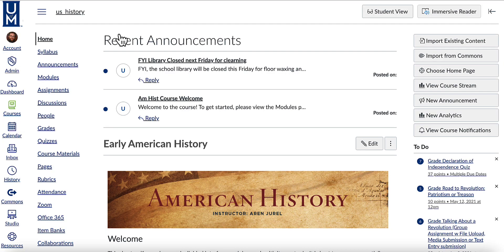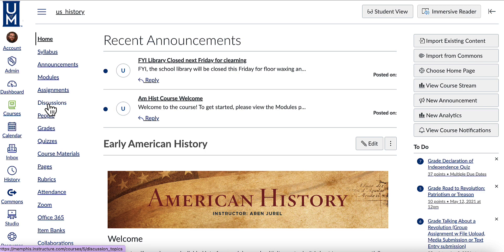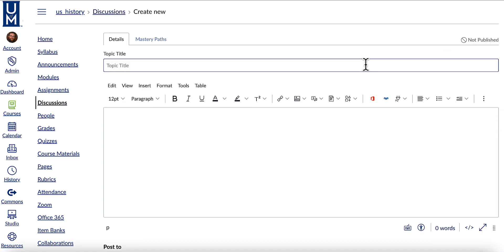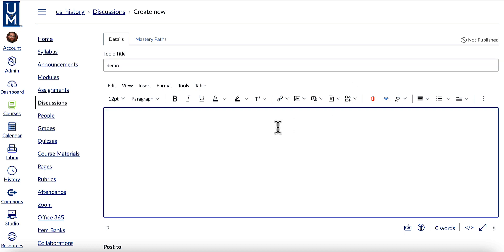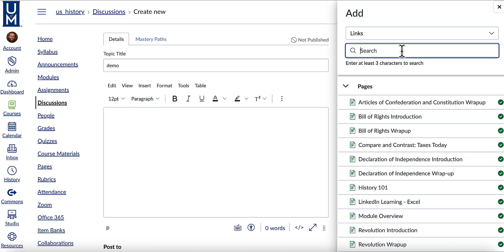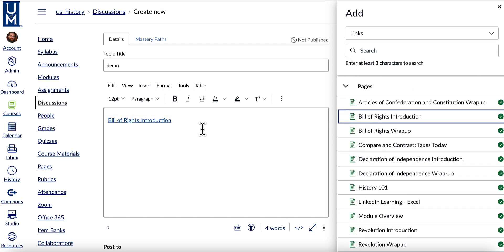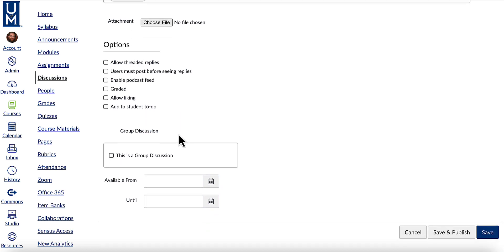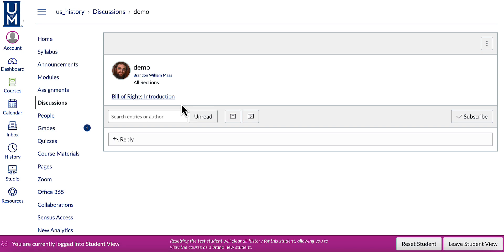How To Insert a Link Into a Discussion